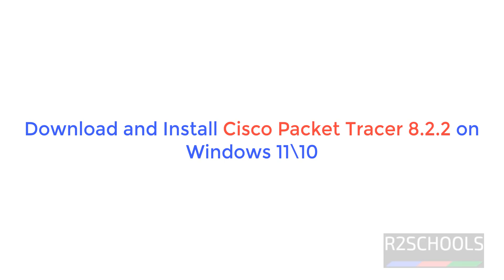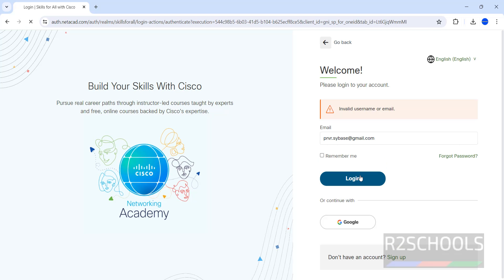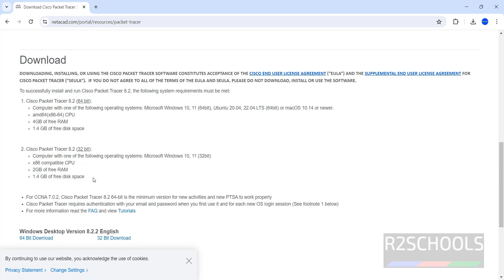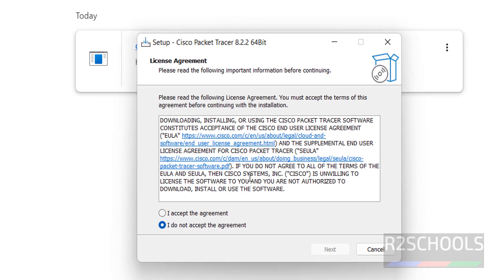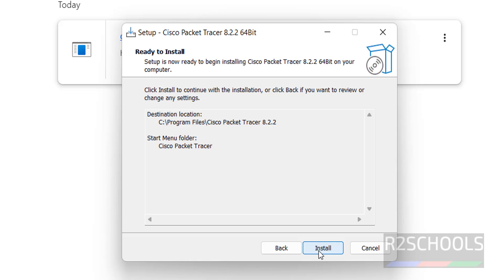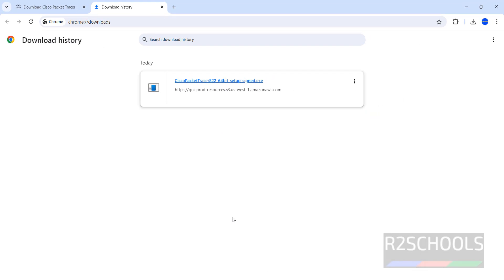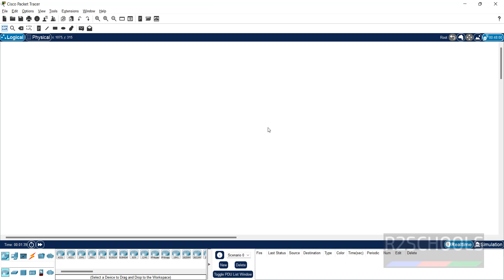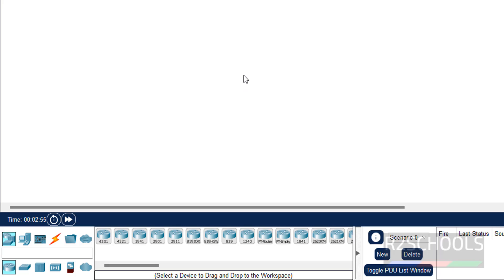Download and install Cisco Packet Tracer 8.2.2 on Windows 11\10 | 2024 update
In this video, we will see How to download and install Cisco Packet Tracer 8.2.2 on Windows 10/11 step by step.

packet tracer,
cisco,
how to install cisco packet tracer in windows 10,
cisco placter tracer tutorial,
Install Cisco Packet Tracer on Windows 10,
Install Cisco Packet Tracer on Windows 11,
Download and Install Cisco Packet Tracer on Windows 10,
Download and Install Cisco Packet Tracer on Windows 11,